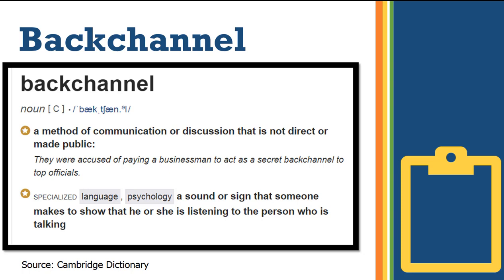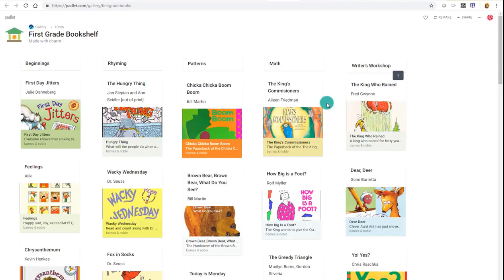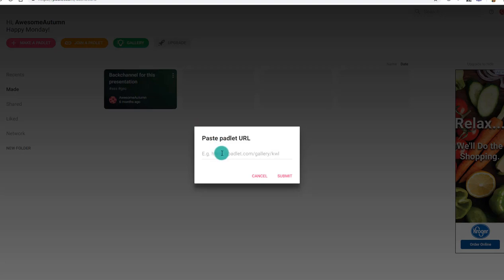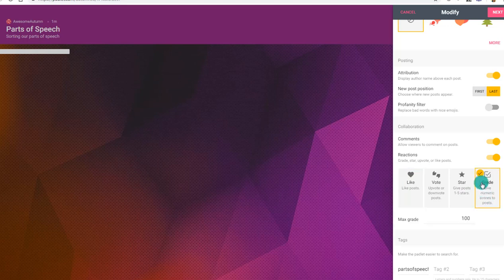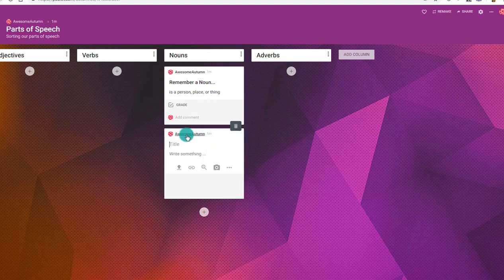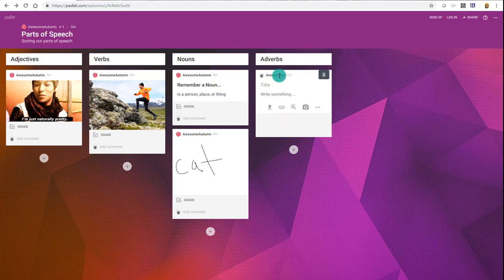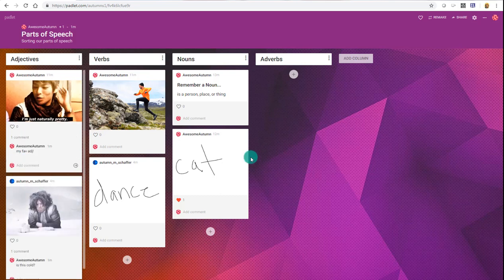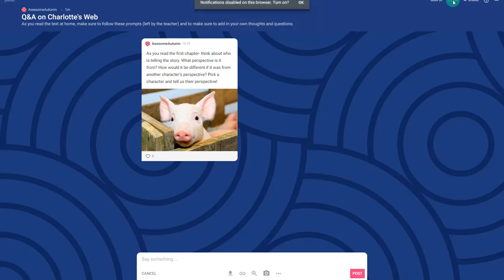Padlet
This tool can be used for group activities, brainstorming, backchannels, or portfolios. Padlet provides a blank canvas that allows students to post text, videos, links, and images. This is great for group work, organizing materials, or asking questions in real time or asynchronously.